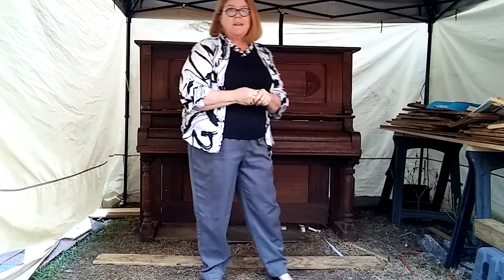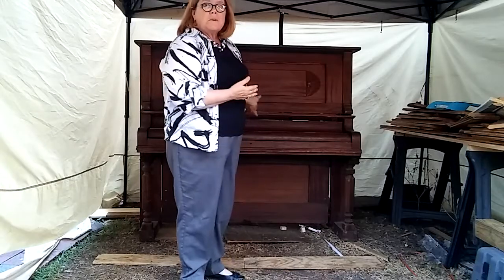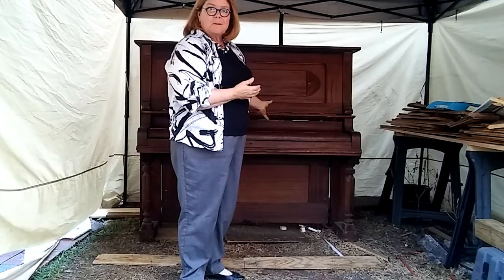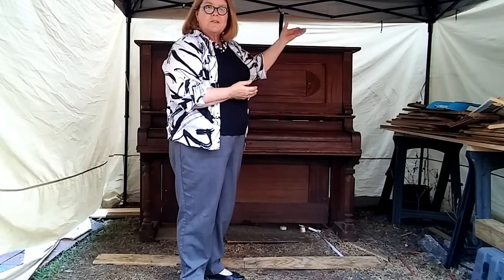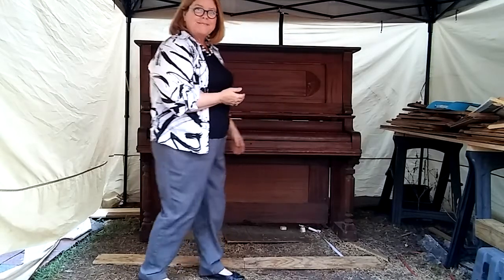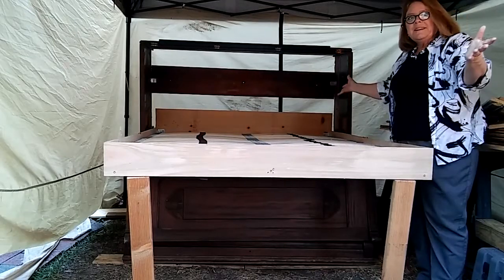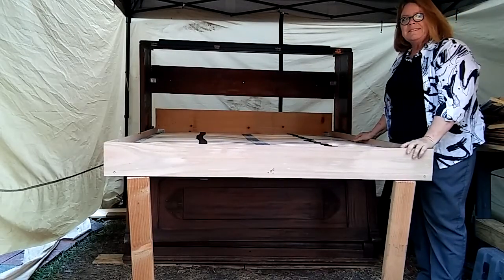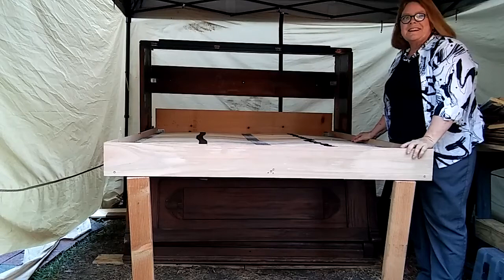Convertible Piano Bed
In the proper Victorian parlour, a piano was a status symbol. In the practical Victorian parlour, it was also a bed.